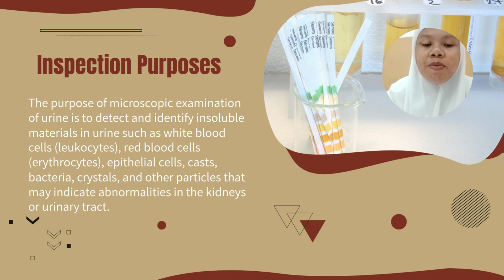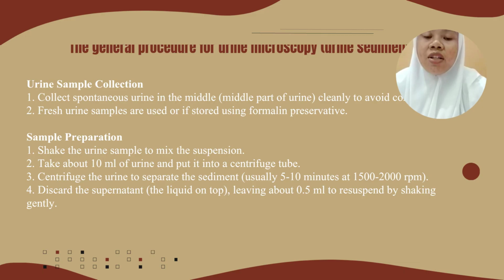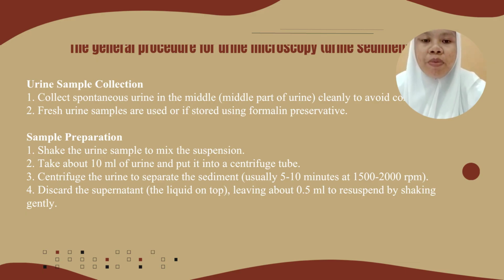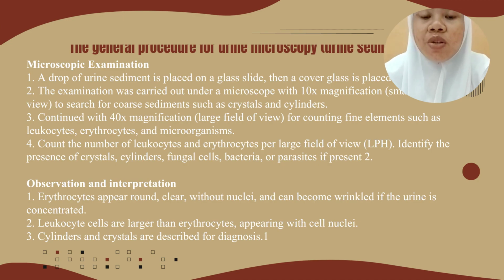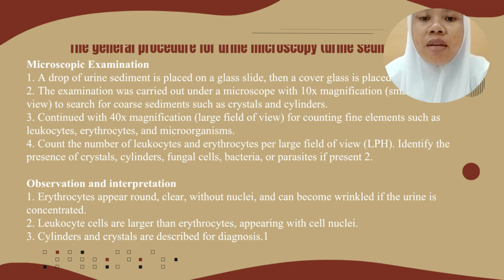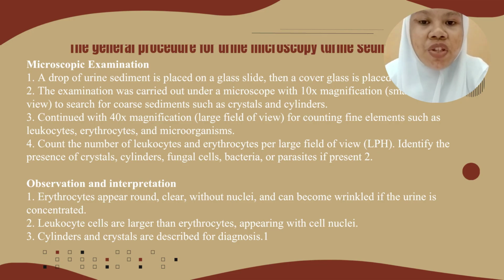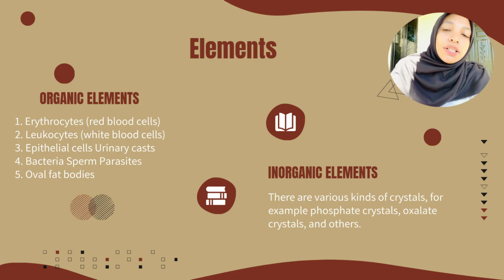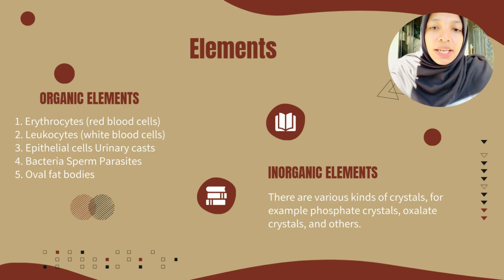TUGAS BAHASA INGGRIS TK 1B (ppt). Mehda Naya, Feby Rahmasari Silawane, Windy Patika Sari Batuatas